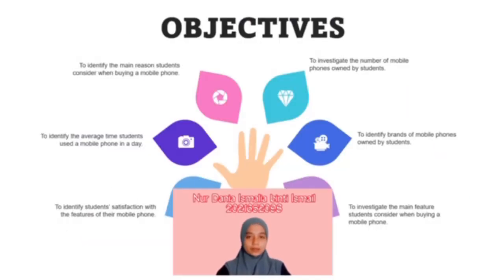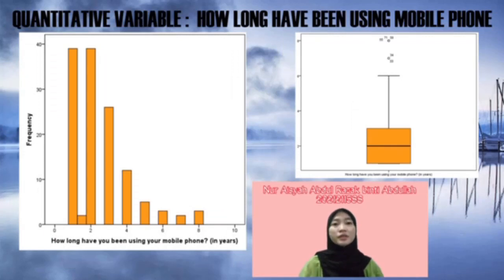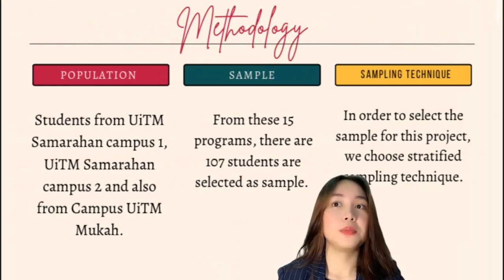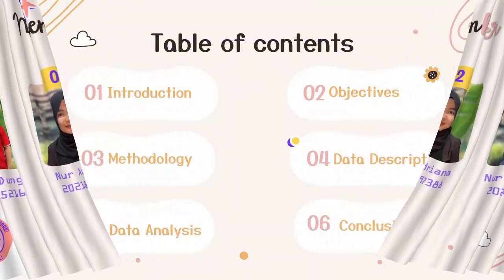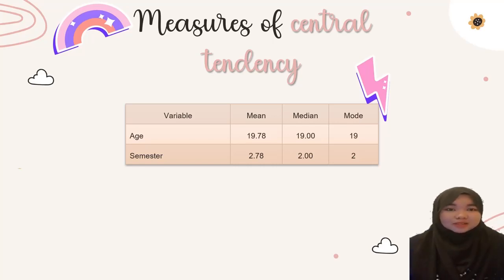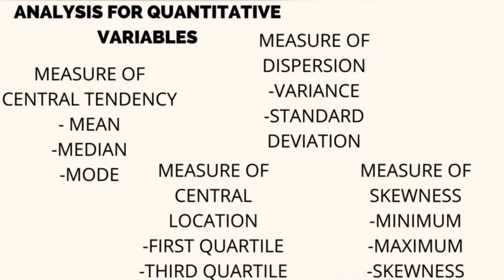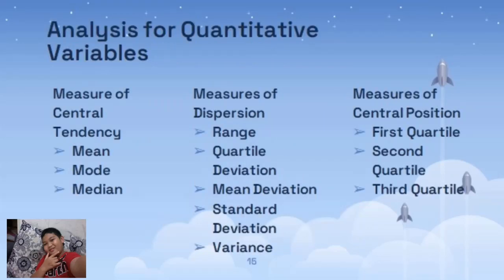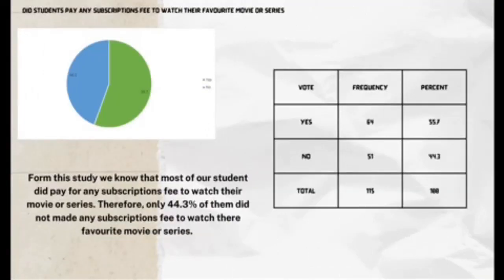STA104: Group Video Presentation AC1102F (Sem Mac - Aug 2022)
GROUP 1 [ 0:07 ]
TITLE:
''A Study on Ownership of Mobile Phone Brands Among Students in UiTM Sarawak''
GROUP MEMBERS:
Nur Dania Ismalia binti Ismail
Nur Aisyah Abdul Razak binti Abdullah
Syarifah Nur Ain Afifah binti Wan Ali

GROUP 2 [ 20:20 ]
TITLE:
''A Study on Procrastination During Online Learning Among Students in UiTM Sarawak''
GROUP MEMBERS:
Abigail Daphne Donny
Natasha Gabriel Storie
Nurhani Silmi binti Roslan

GROUP 3 [ 32:22 ]
TITLE:
"A Study on Mental Health and Suicidal Ideation Among Students in UiTM Kampus Samarahan Sarawak"
GROUP MEMBERS:
Nur Shawinaz binti Wira
Nur Adriana binti Abdulrahman
Dexter Dunggat Anak Lambert Ampah Mullie

GROUP 4 [ 45:43 ]
TITLE:
"A Study on Gaming Habit Among Students in UiTM Sarawak"
GROUP MEMBERS:
Zainul Aiman bin Eruan
Nur Haziq Asyraff bin Jasmy
Abang Muhammad Lukman bin Abang Alwi

GROUP 5 [ 54:46 ]
TITLE:
"A Study on Habits of Exercising and Physical Activities Among Students in UiTM Sarawak"
GROUP MEMBERS:
Nyanta Anak Christine
Justin Jugah Anak Jelai
Adli Syahmi bin Samsuddin

GROUP 6 [ 1:05:05 ]
TITLE:
"A Study on Favorite Movies and Series Among Students in UiTM Sarawak"
GROUP MEMBERS:
Nur Syakira binti Daim
Nur Aishah binti Abdullah
Madeeha Aishah binti Mahzar